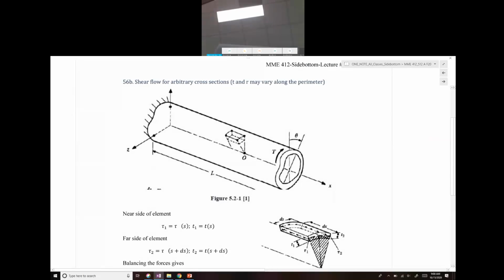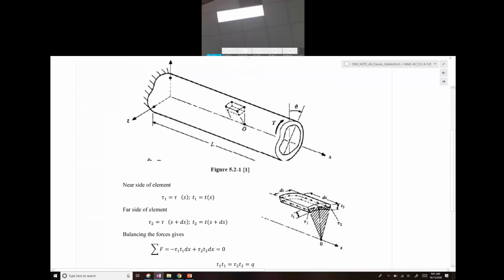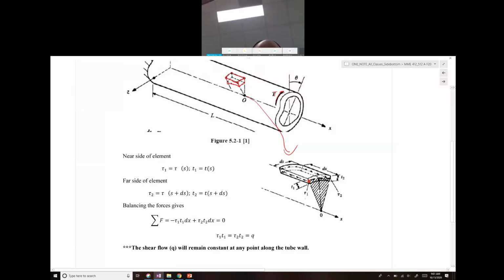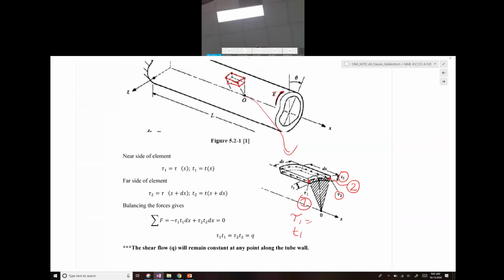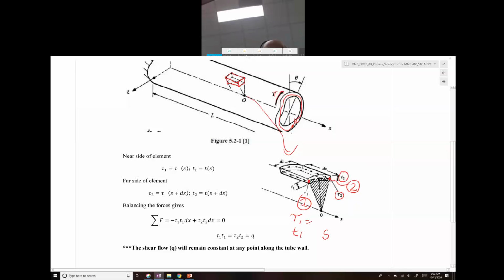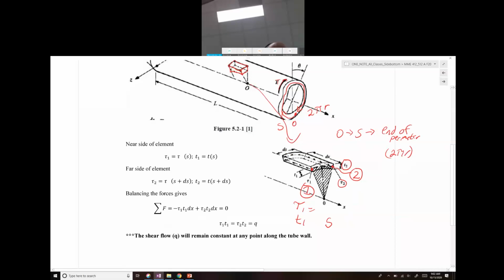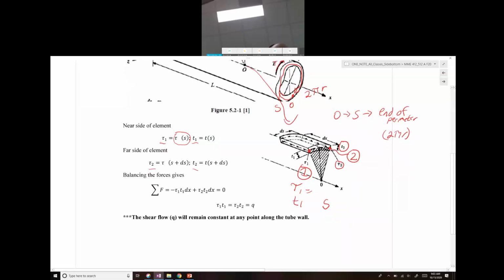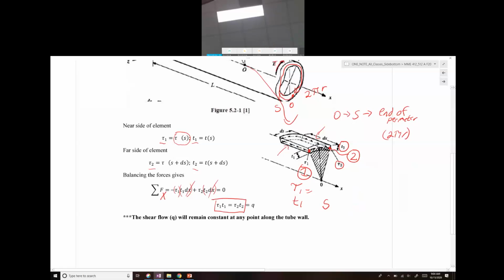MME 412_512-L18-56b Shear flow for arbitrary cross sections (t and r may vary along the perimeter)